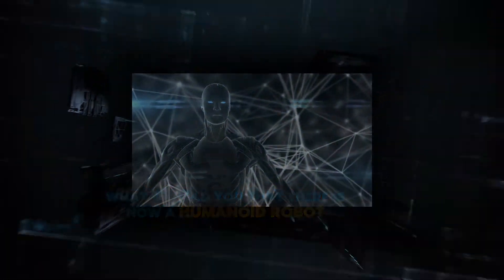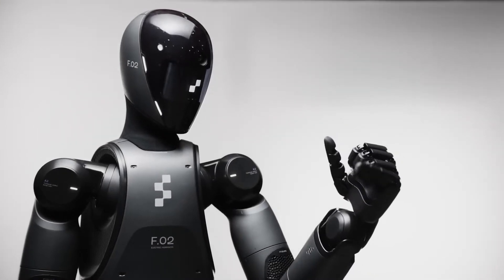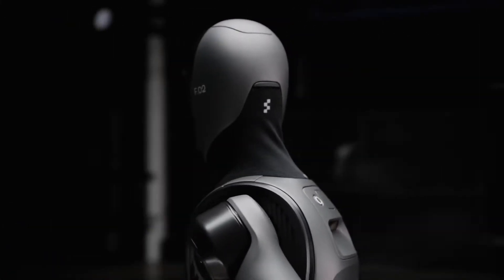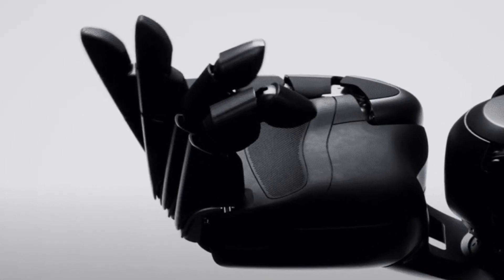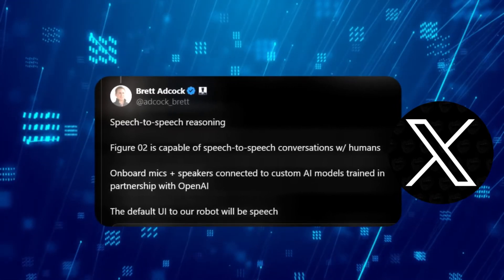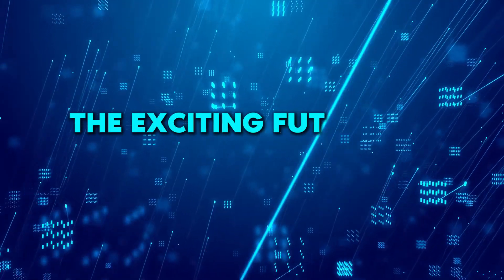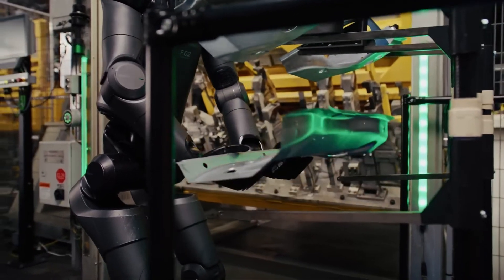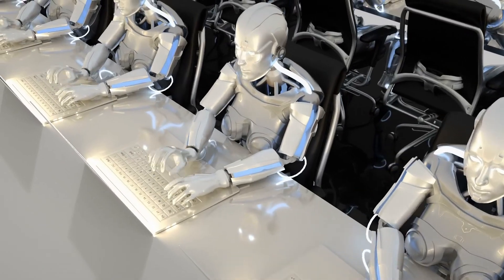FIGURE 02: THE World's MOST ADVANCED AI Humanoid Robot Yet!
Discover the groundbreaking advancements of "Figure 02," the world's most advanced AI humanoid robot! With incredible features like integrated wiring, human-like hands, and a sleek exoskeleton, Figure 02 is redefining the future of robotics. Want to see how it compares to its predecessor, Figure 01? Dive into our exclusive review and get all the details on how Figure 02 is leading the next generation of AI hardware.

Watch the full breakdown on Figure 02 now and see what makes this humanoid robot so special!

TIMESTAMPS
00:00 Intro
00:26 How Figure 01 Set the Stage for a Robotic Revolution
02:24 Discover the Cutting-Edge Features of Figure 02
05:21 How Figure 02 Redefines AI with OpenAI
08:05 The Exciting Future of Humanoid Robots
09:40 Conclusion

About Ai illume:
Stay enlightened and informed about the latest updates and innovations in the field of Artificial Intelligence. Our channel provides clear and concise content on cutting-edge AI tools, humanoid robots, AGI, and more. We strive to keep you updated with the rapid advancements in AI technology, ensuring you're always in the know. Join us on this journey to explore the fascinating world of AI and understand its impact on our future.

Figure 02
AI humanoid robot
advanced AI robot
Figure 01
humanoid robot technology
robot exoskeleton
AI hardware
Figure company
cutting-edge robotics
autonomous AI
future of robotics
humanoid robot design
AI advancements
AI-powered robots
robot innovation
human-like robot hands
AI humanoids
humanoid robot features
robot tech
future technology
AI in robotics
robot AI
next-gen AI
AI and automation
Figure robot
Figure 02 robot
robot engineering
future of AI
AI company
robotics breakthroughs
AI humanoid capabilities
NVIDIA humanoid
OpenAI collaboration
humanoid robot advancements
robotic exoskeleton
advanced AI hardware
robot future
AI intelligence
AI-powered humanoid
autonomous robots
humanoid engineering
future tech